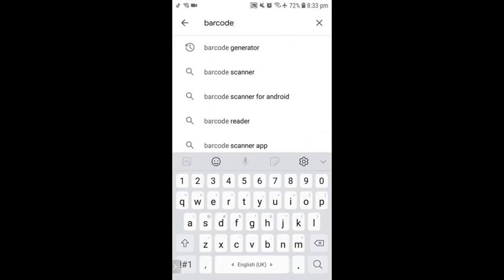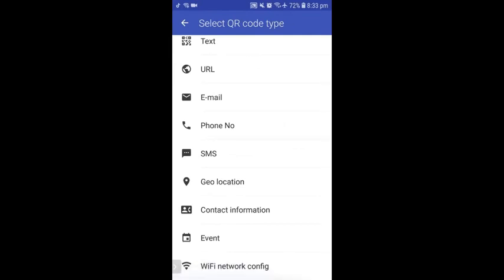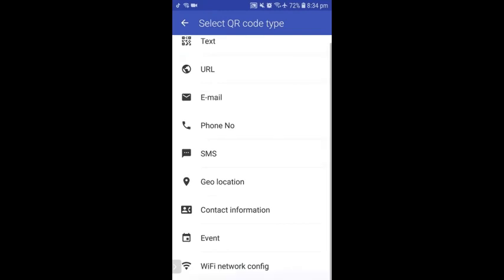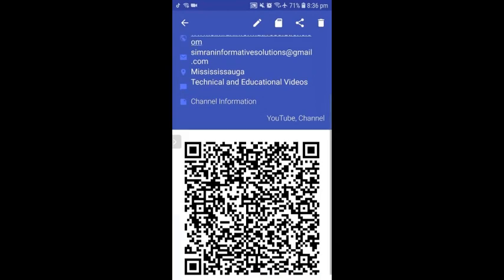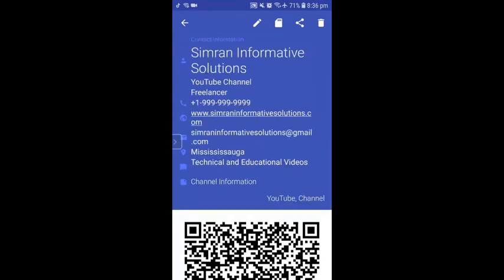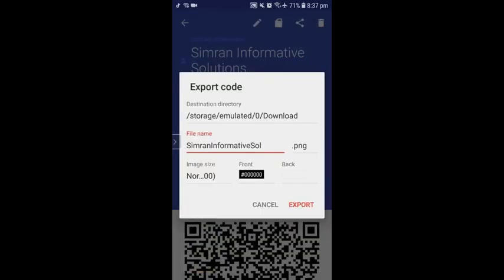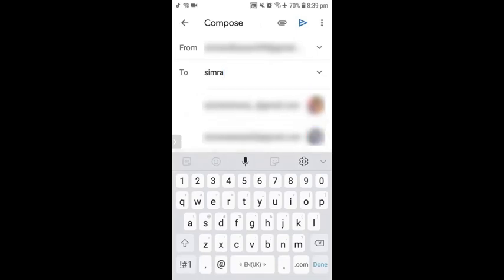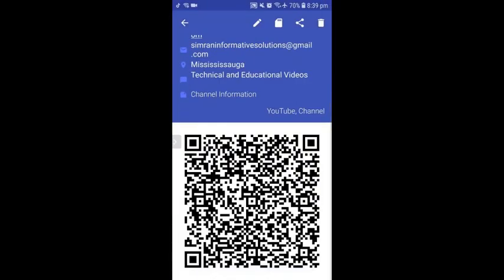How to Create QR Code | Bar Code | Online Barcode Generator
Hello Friends.
This is a Science & Technology, Education and Tourism based Channel. The channel dedicated to everyone who is excited to know about the trending topics and want to understand the concepts in English. Here you will find informative videos from various fields. I am here to teach you everything in detail which you want to learn for free.

Create your own personalized barcode or QR code on your phone. Easy way to share your information.  Share a lot of information or detail by sharing and scanning just a simple code.

QR CODE, Barcode,
how to make QR code, How to make Bar code, BARCODE kaise bnaye,
BarCode bnana seekhe,
QR Code bnaye mobile me,